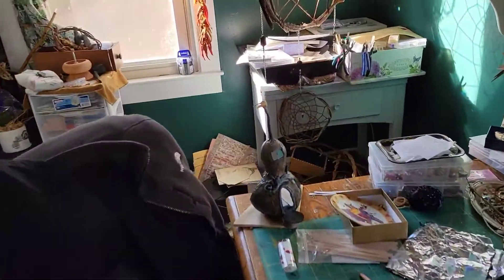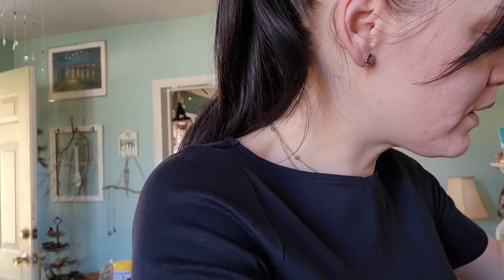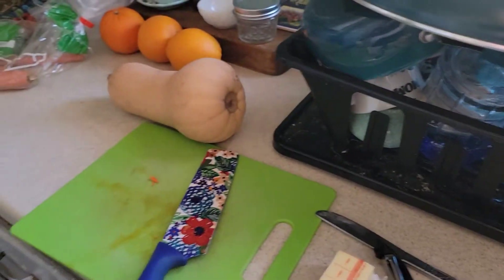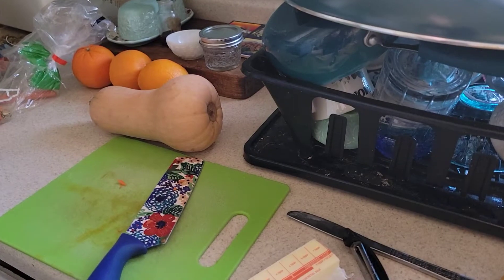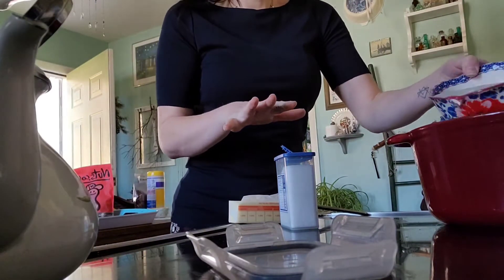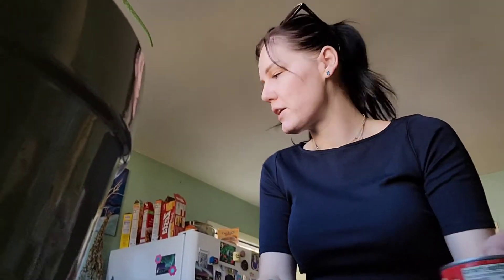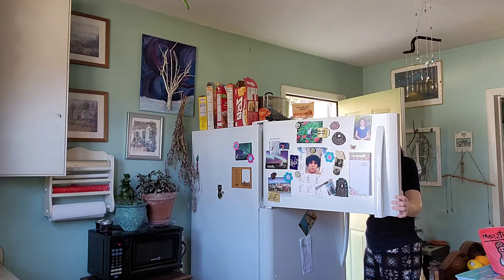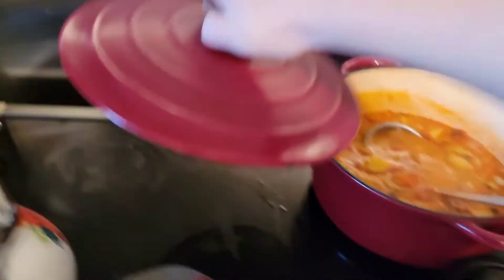A COZY SOUP FOR A COLD DAY|| KITCHEN WITCH